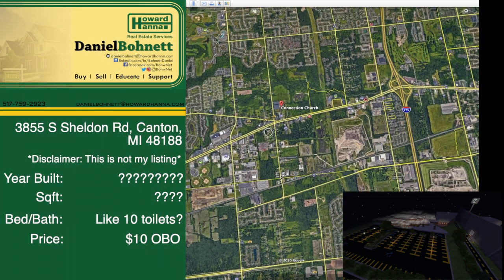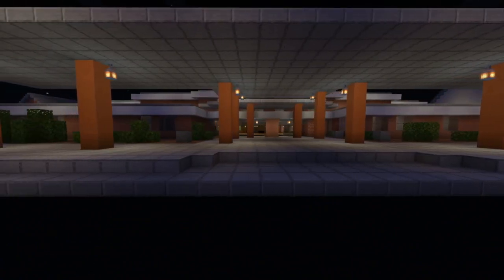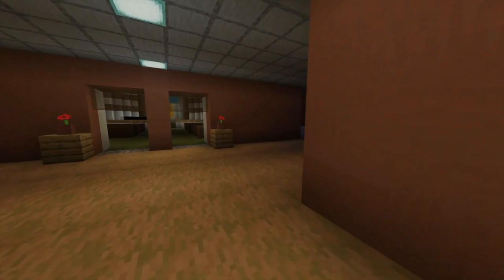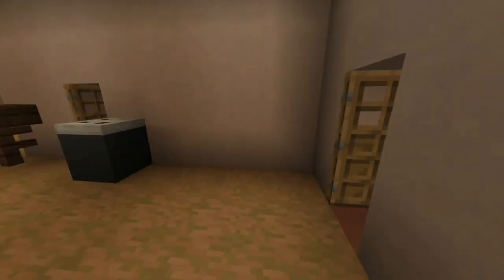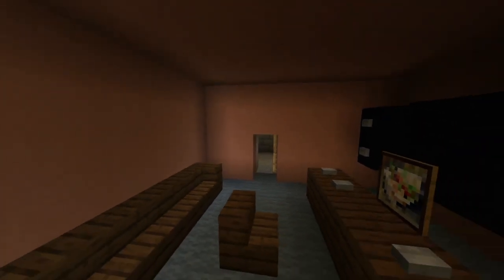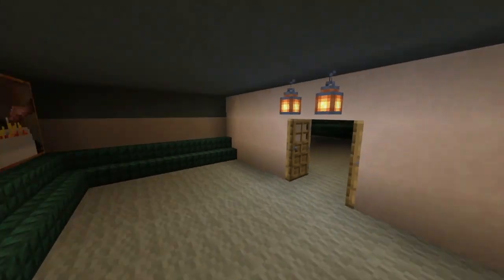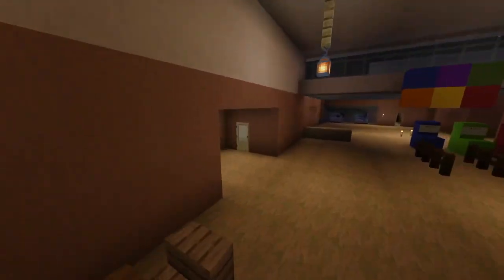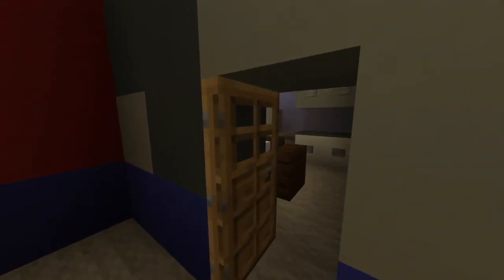Connection Church Minecraft